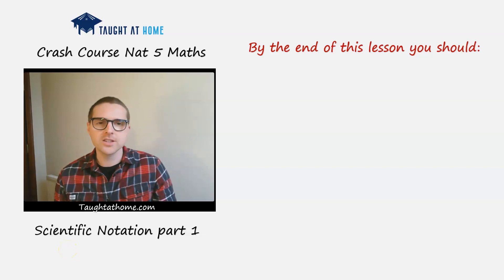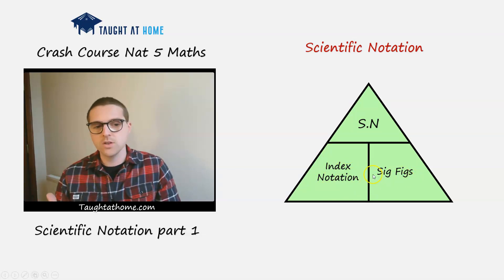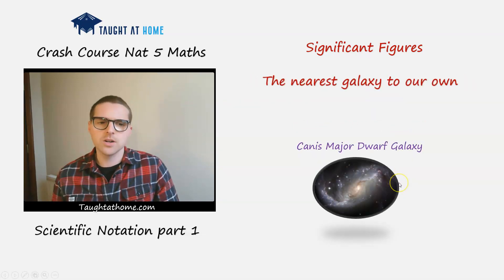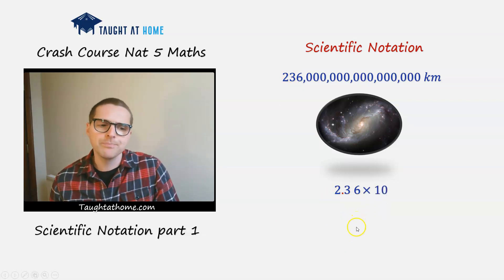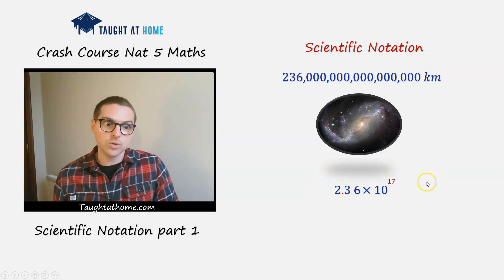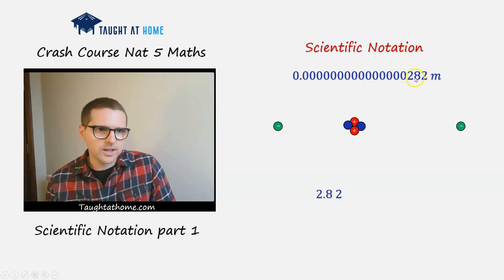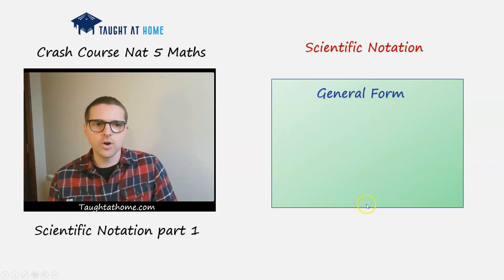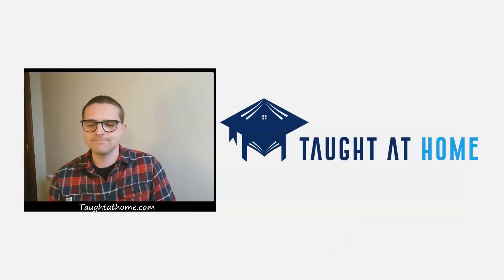Scientific Notation - Why? How?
An introduction to Scientific Notation.